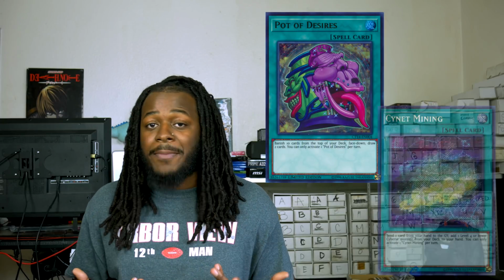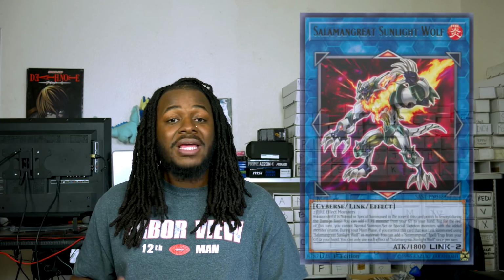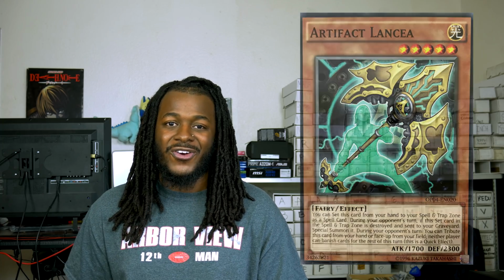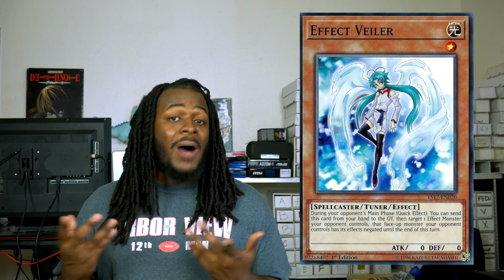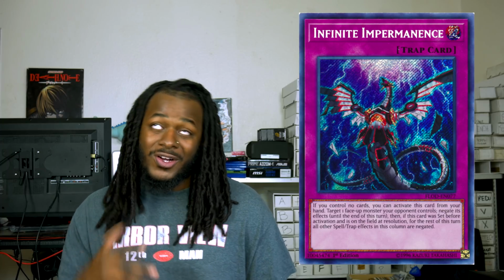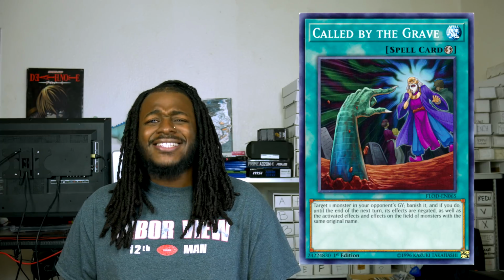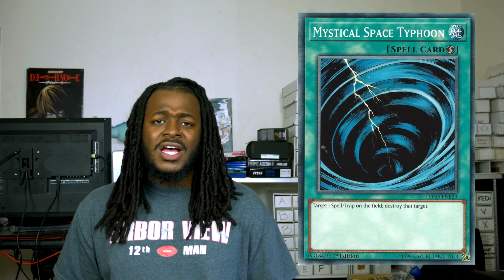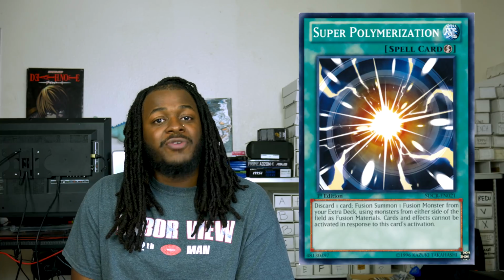YuGiOh! The BEST Staples & Hand Traps This Format! |May 2019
Yugioh has progressively changed this format! In this video I go over some of the top cards you should be using in your arsenal to help beat some of the other decks this format as well as why they are so powerful!

► TCGPlayer: thecalieffectgamaing
► Have a sick Live Duel to show us? Also include the deck profile, and small note! Duelinbook replays are preferred.

► PlayStation: TheCaliEffect
► Xbox: TheCaliffect